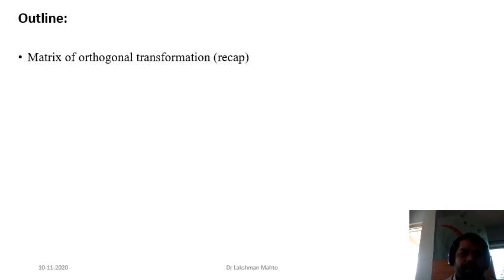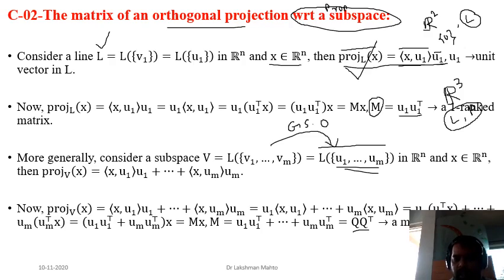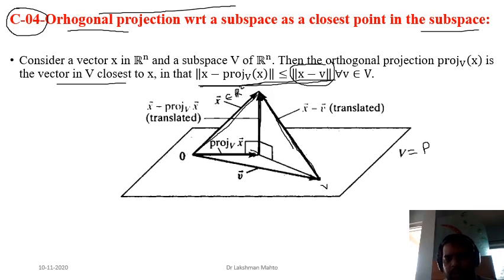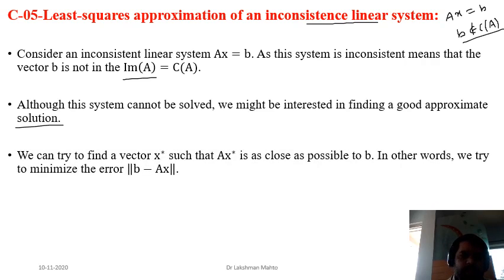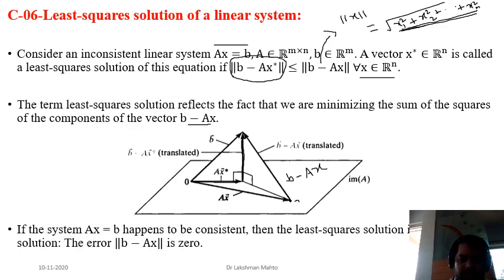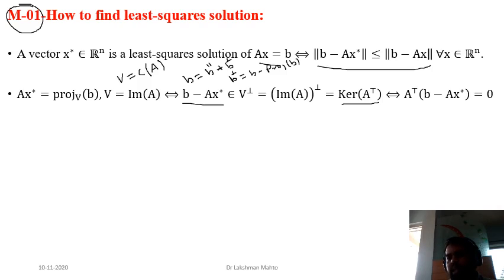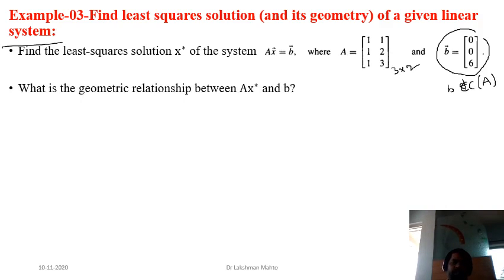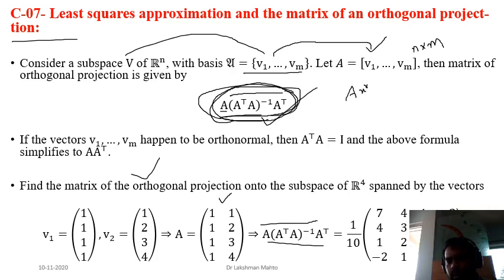MA 202 L33 Least squares approximation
In this lecture, we will discuss about least square approximate solution of an inconsistent linear system and its geometric intuition.